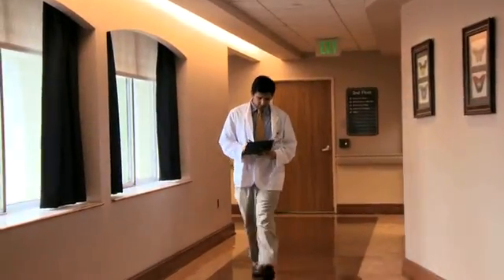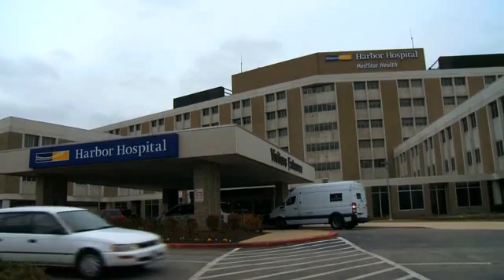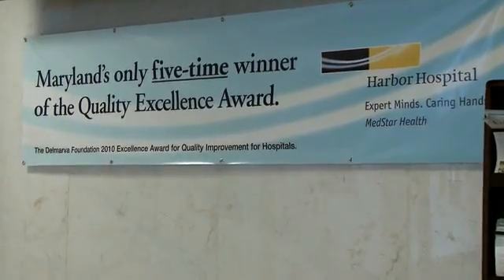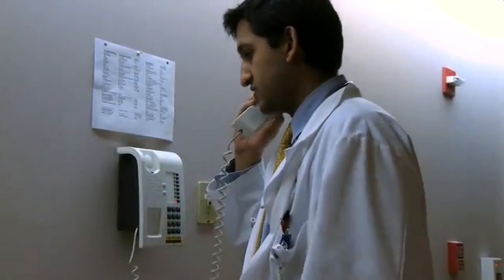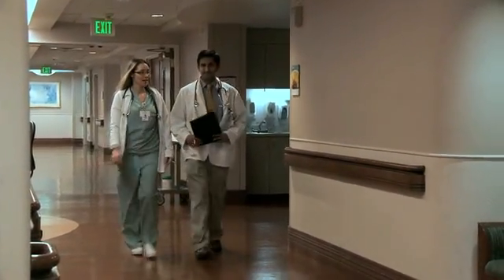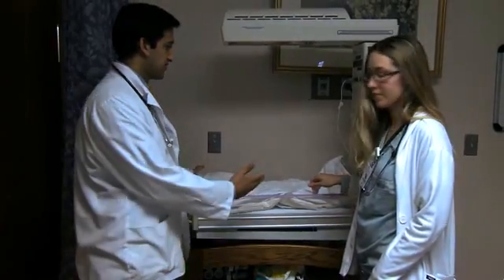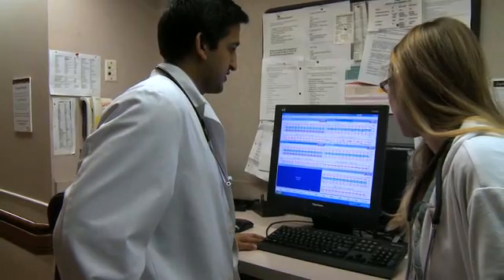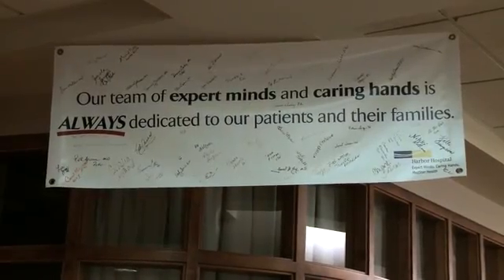Watch a day in the life of an OB/GYN rotation at Harbor Hospital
This AUA medical student explains a day in the life of an OB/GYN rotation at Harbor Hospital